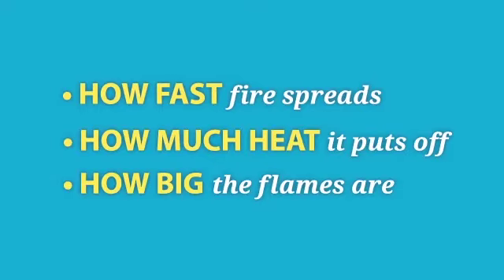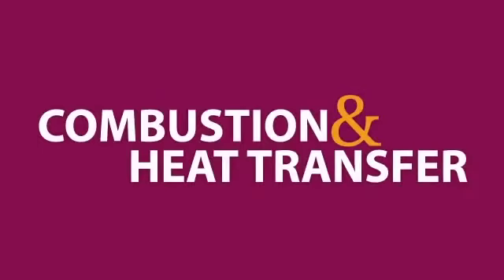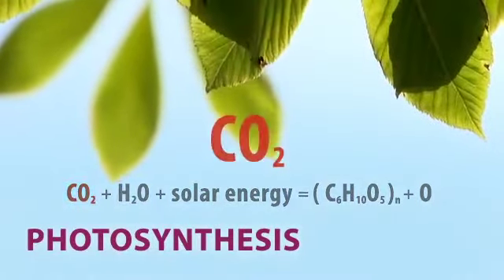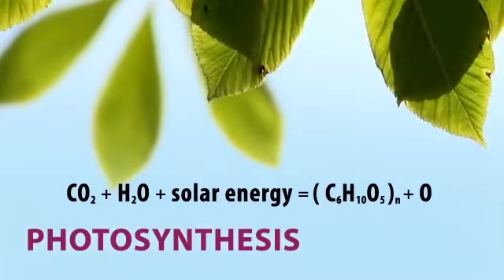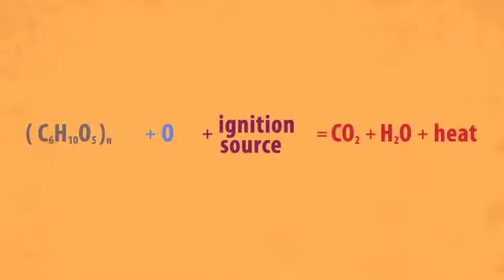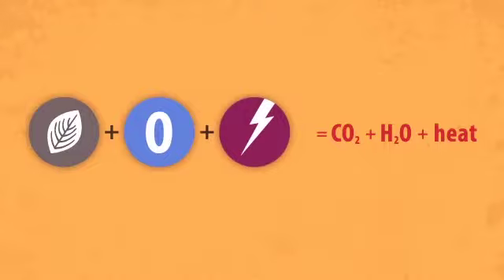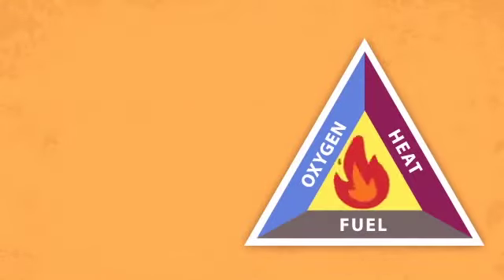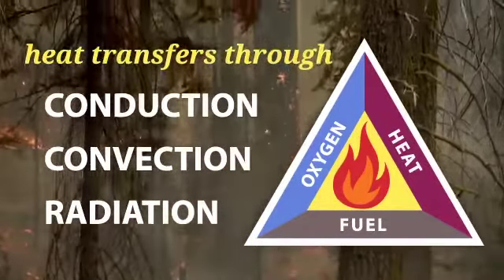Heat Transfer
This is the official YouTube Channel of the NWCG Training Branch.